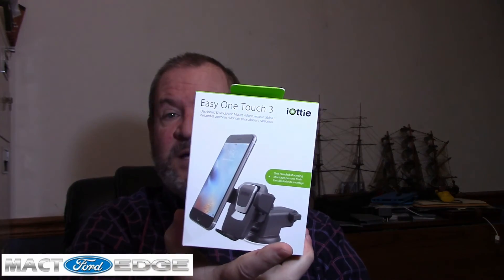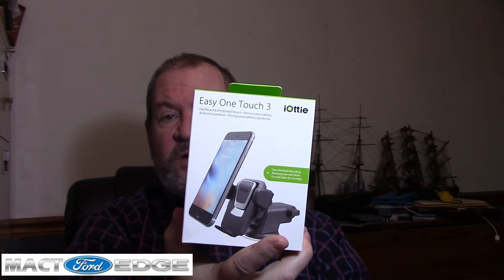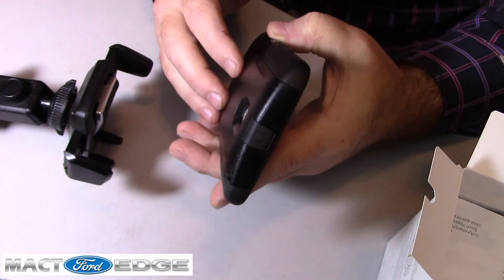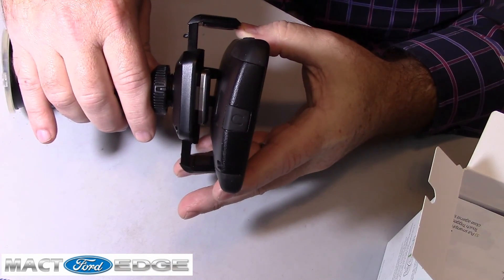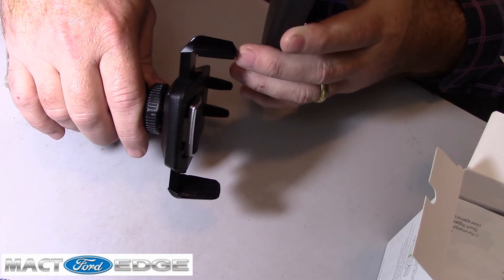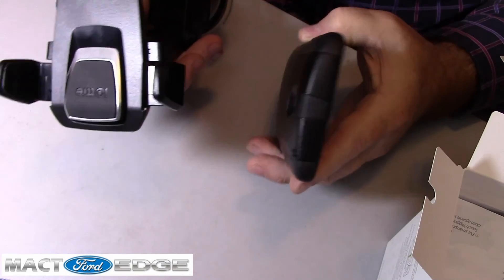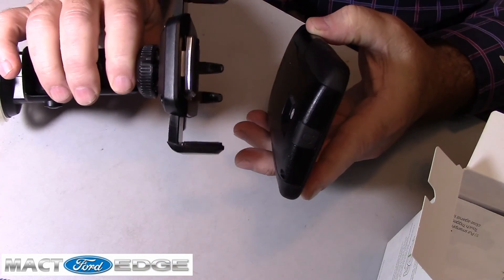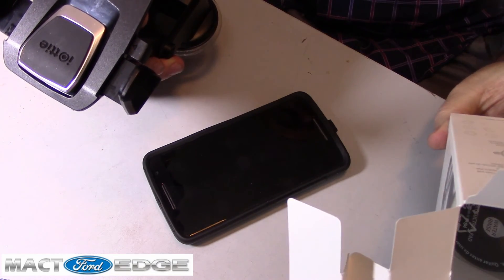Iottie Easy One Touch 3 review and use in my Ford Edge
I decided on purchasing the Iottie so that I have a way to keep my phone in a heads up position rather than on my seat. The phone tends to slide off the seat and end up on the floor while driving. This device keeps the phone handy and usable while driving.   It also can double as a dash cam and even Facebook live when mounted.  The construction is pretty durable and the tabs are thick and sturdy.
Iottie on amazon

Fan funding:   I work to provide videos on a frequent basis and the garage charges me fees for use and jobs can take several extra hours to accomplish not only the work, but the video recording.  The audio video equipment adds to the expense.  Please take a moment and consider even one dollar donation toward this channel to assist with the expenses.   Thank you in advance.